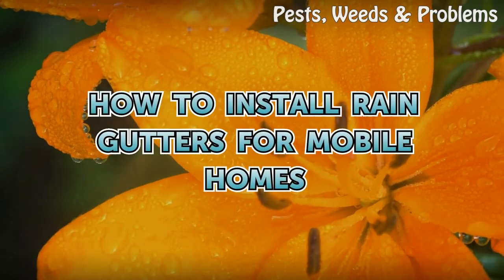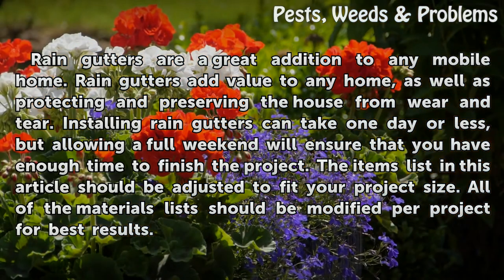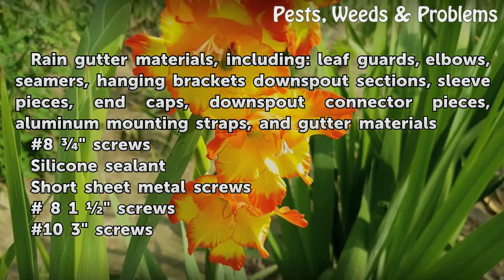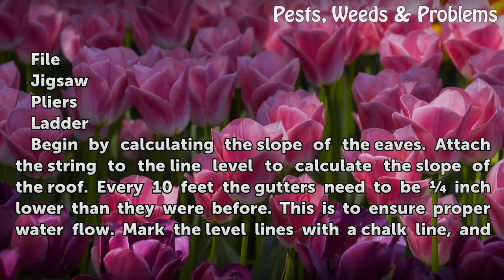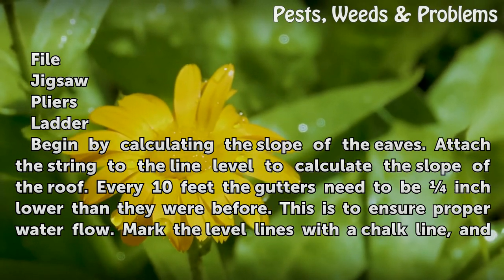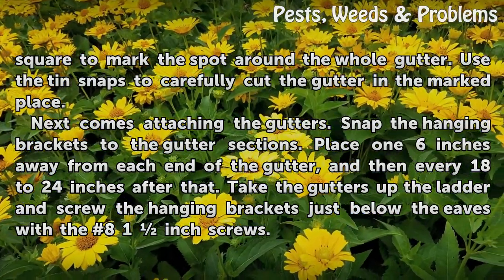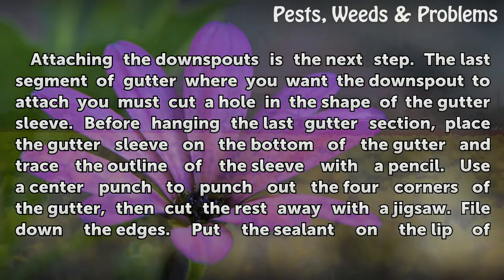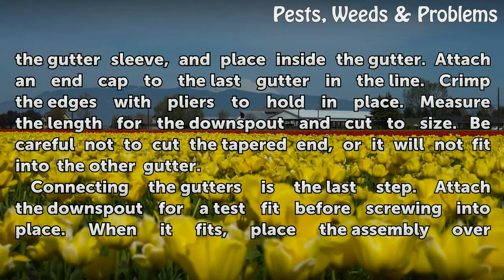How to Install Rain Gutters for Mobile Homes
How to Install Rain Gutters for Mobile Homes. Rain gutters are a great addition to any mobile home. Rain gutters add value to any home, as well as protecting and preserving the house from wear and tear. Installing rain gutters can take one day or less, but allowing a full weekend will ensure that you have enough time to finish the project. The...

Table of contents How to Install Rain Gutters for Mobile Homes
Things You'll Need 00:47
Tips & Warnings 03:51